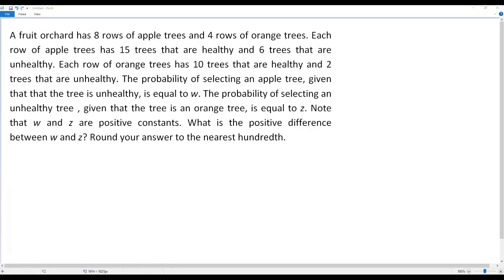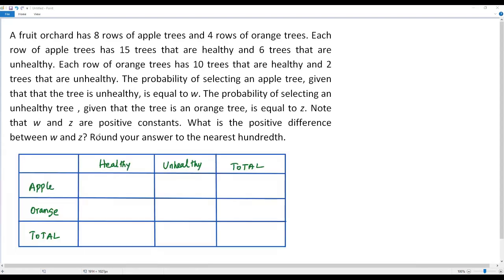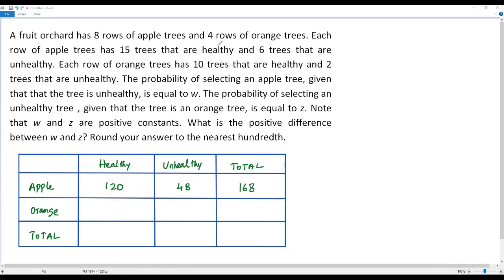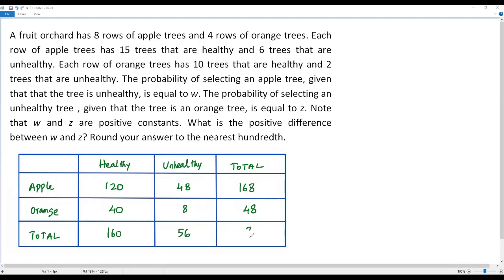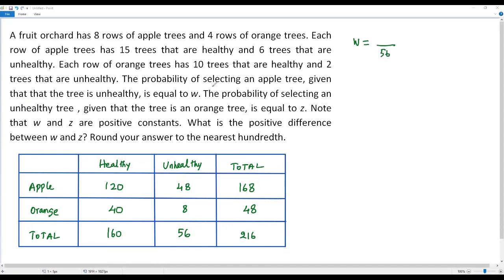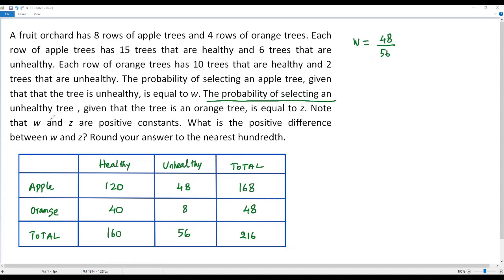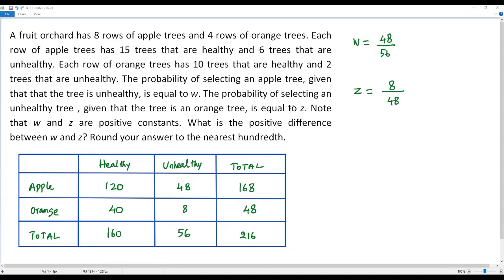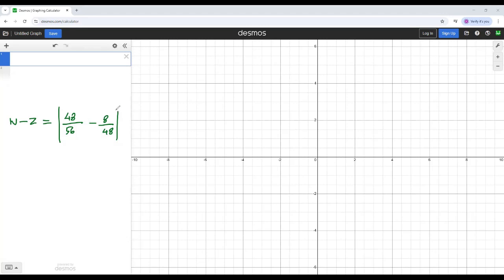SAT Math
A fruit orchard has 8 rows of apple trees and 4 rows of orange trees. Each row of apple trees has 15 trees that are healthy and 6 trees that are unhealthy. Each row of orange trees has 10 trees that are healthy and 2 trees that are unhealthy. The probability of selecting an apple tree, given that that the tree is unhealthy, is equal to w. The probability of selecting an unhealthy tree , given that the tree is an orange tree, is equal to z. Note that w and z are positive constants. What is the positive difference between w and z? Round your answer to the nearest hundredth.